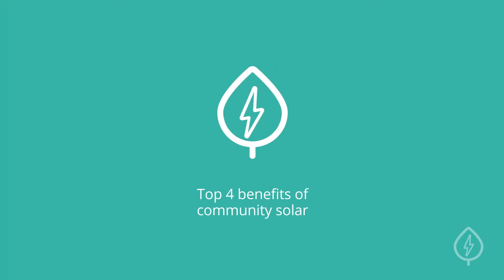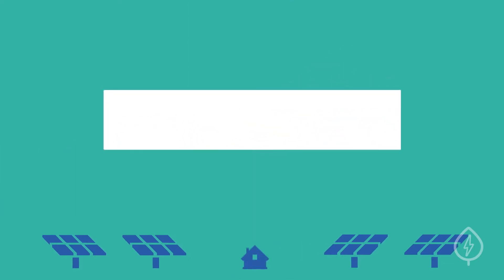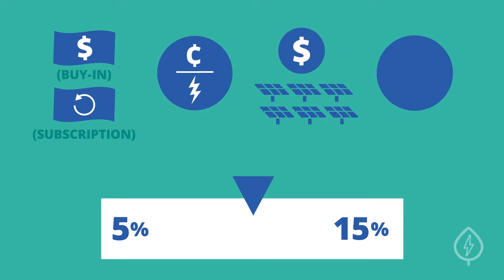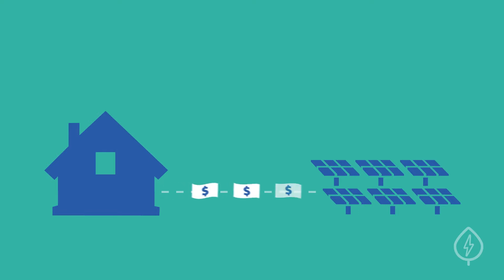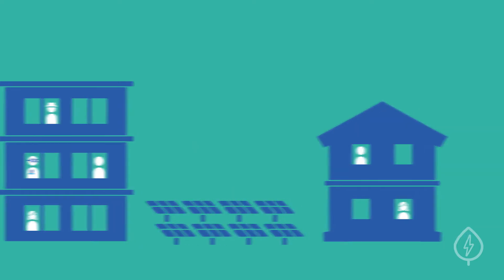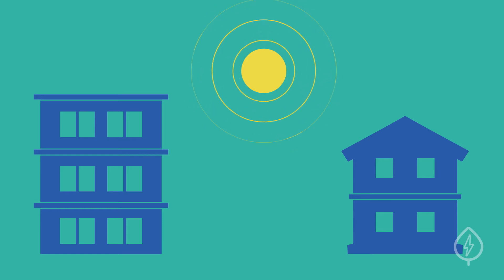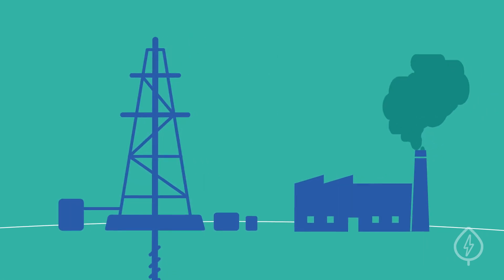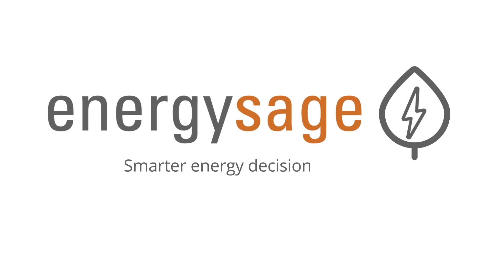What are the Benefits of Community Solar?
Considering community solar options? Here are some of the top benefits of community solar to keep in mind as you make a decision:

#1. Community solar can help you save on electricity bills

Most community solar participants save anywhere from 5 to 15 percent off their monthly electricity bill. Where you fall on that range will depend upon a few key factors, such as the model of the program you choose, your current electricity rate, the cost of your community solar purchase or subscription, and how much electricity you receive from the solar farm.

#2. You can join a community solar program with no money down

Fortunately, you don’t need to invest hundreds or thousands upfront to join a community solar program: many options allow you to start saving instantly, requiring no money down and providing bill savings in month one.

#3. Community solar programs are available to renters and shared properties

Community solar is a great option if you can’t or don’t want to install solar on your own property. For example, if you live in a condo or an apartment complex, you likely can’t put panels on your roof. Fortunately, you can still take advantage of the sun’s energy by joining a community solar program.

#4. Community solar is good for the environment

By investing in community solar, you’re supporting the development of clean, renewable energy. Community solar farms help reduce our reliance on fossil fuels that emit greenhouse gases and other pollutants into our atmosphere.

Want to see which community solar options are available in your area? Visit the EnergySage Community Solar Marketplace to learn more.